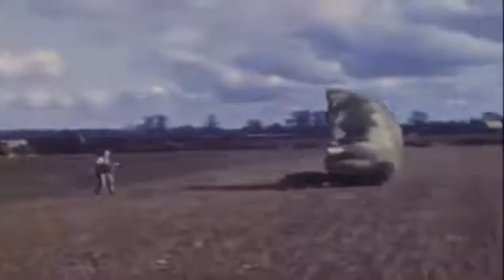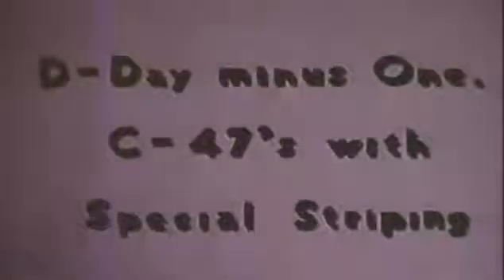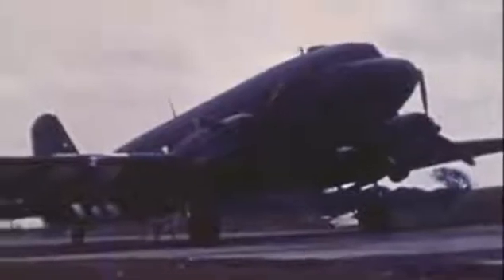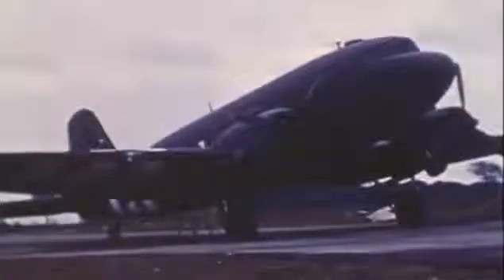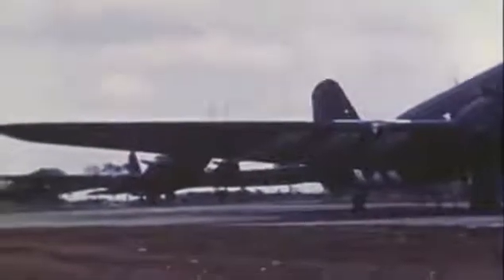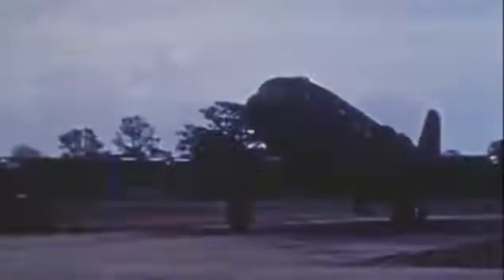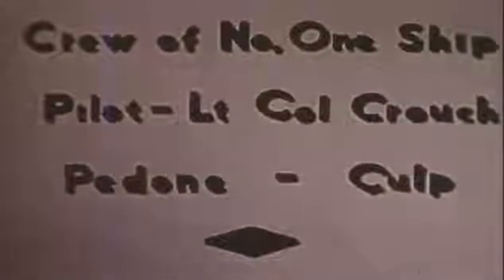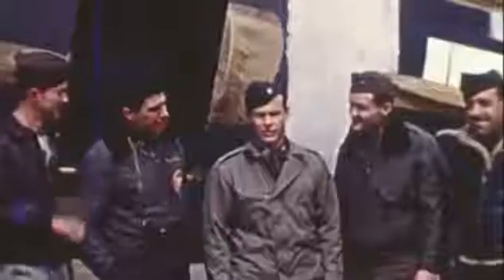Pathfinders D Day in Colour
This is too good not to share here. Not narated by me, but it's good.
Pathfinder just before the D-day mission, and the take-off for theD-day mission.